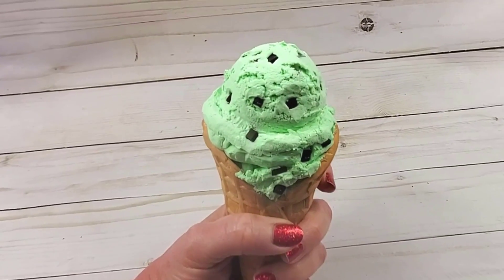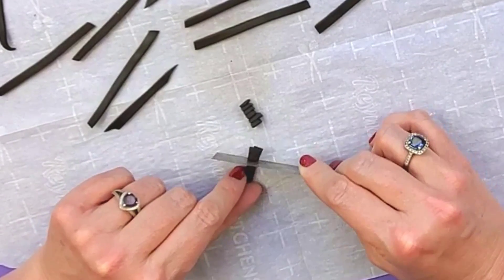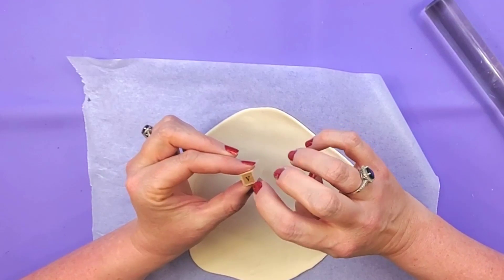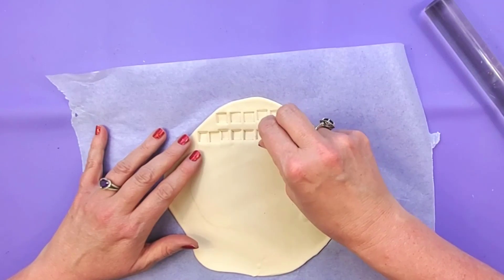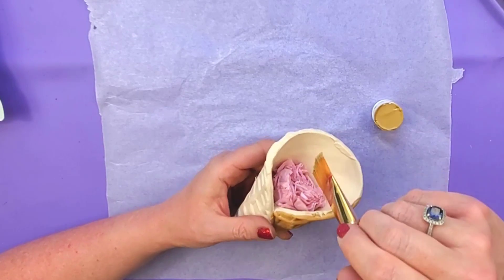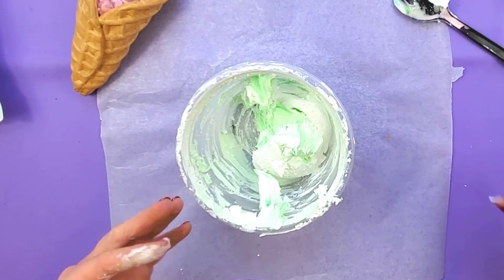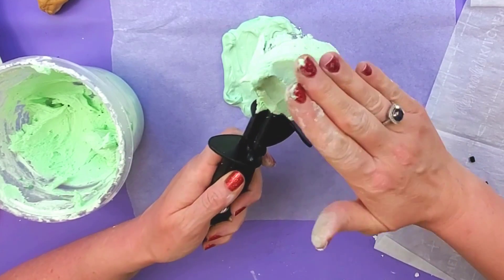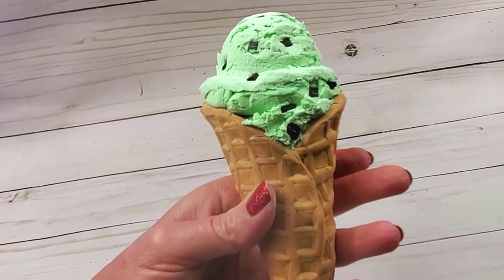FAKE ICE CREAM CONE - Faux Waffle Cone And Mint Chip Fake Bake Ice Cream Scoops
This fake ice cream cone makes the perfect decoration for summer or Candyland decor.  I'll show you how to make a fake waffle cone without any expensive molds.  And then we'll make some realistic mint chip fake bake ice cream scoops to top off the faux ice cream cone.

MATERIALS NEEDED TO MAKE THIS FAKE ICE CREAM CONE:
Air Dry Foam Clay
Lightweight Spackling
Dark Brown Polymer Clay
Clay Cutting Blade
Clay Rolling Pin
Ice Cream Scoop with release handle
Square Wooden Dowel
Paint Brush
Popsicle Stick
Apple Barrel Territorial Beige
Apple Barrel Classic Caramel
Apple Barrel New Shamrock
Mixing Bowl
Tissue Paper

100% FAKE BAKE RICE KRISPIES TREATS TUTORIAL (NO REAL CEREAL OR RESIN)